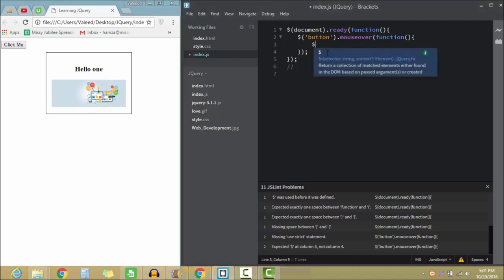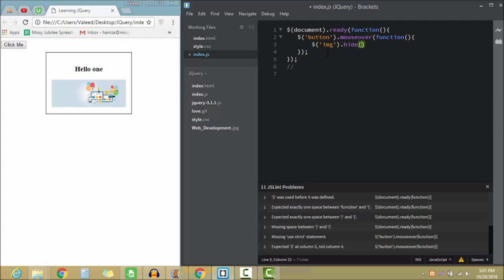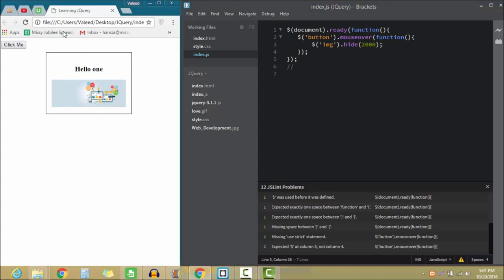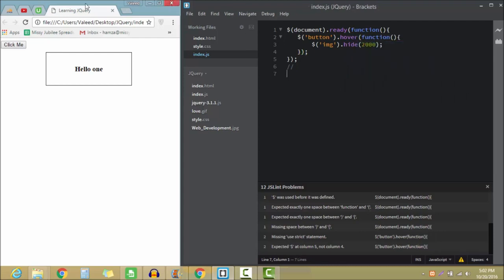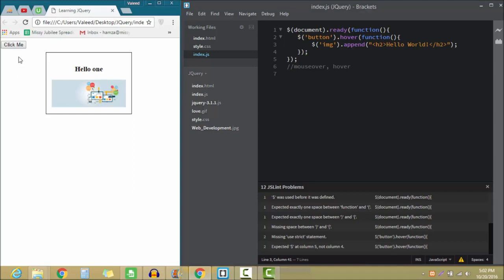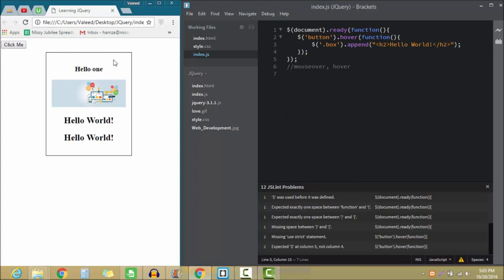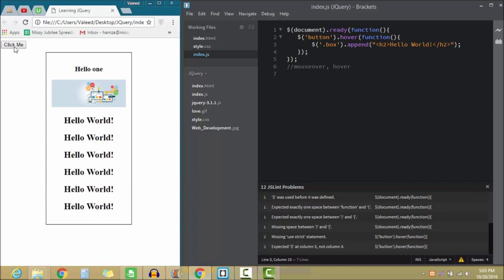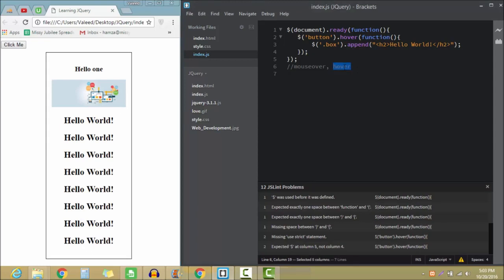11 JQuery Mouseover and Hover event (Complete JQuery And JQuery UI Course For Beginner)